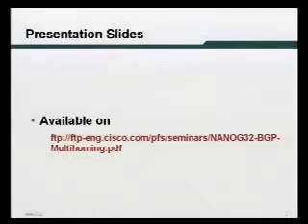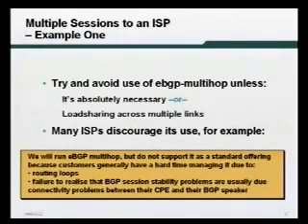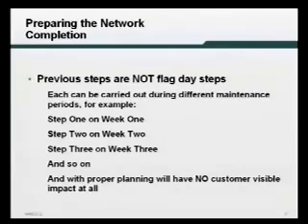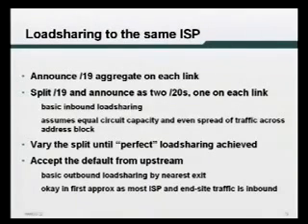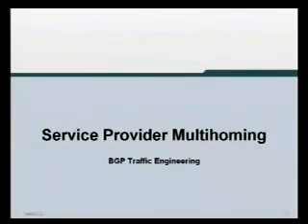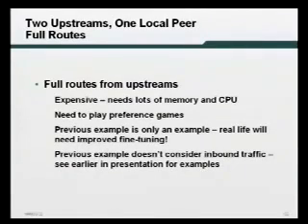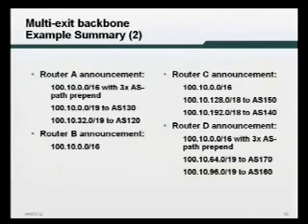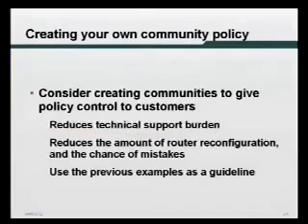Tutorial BGP Multihoming Techniques